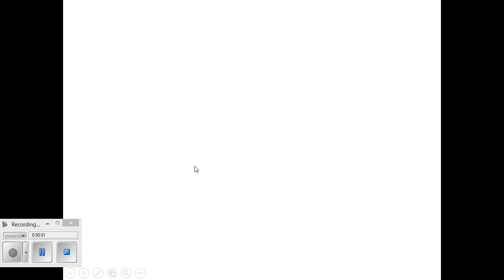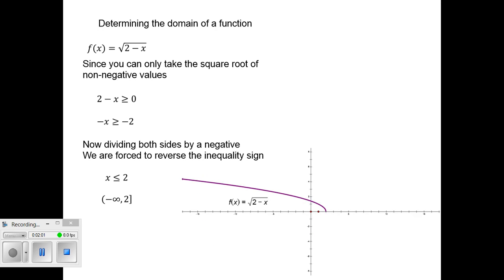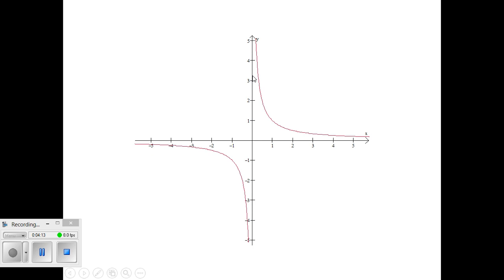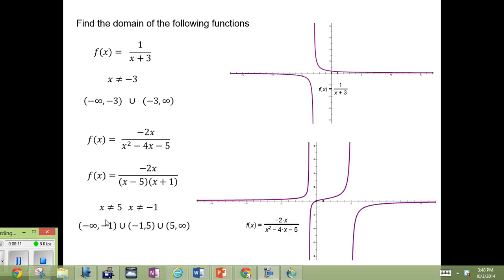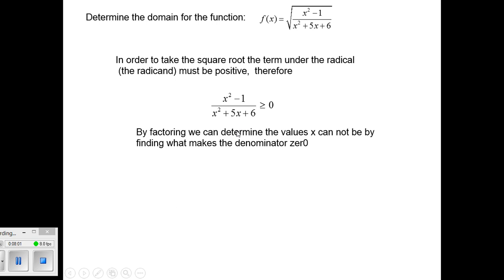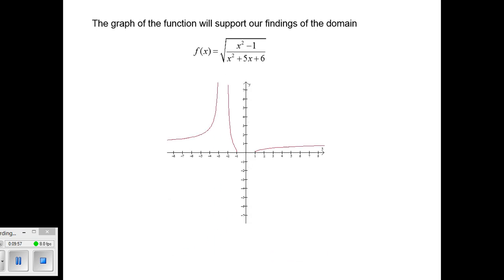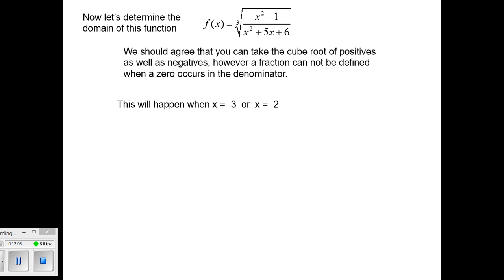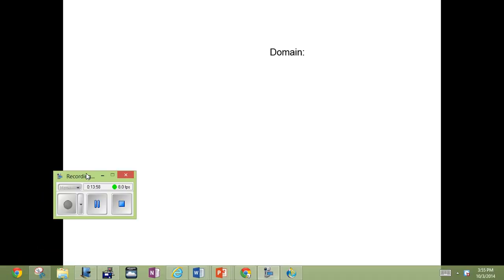Determining Domains of Functions